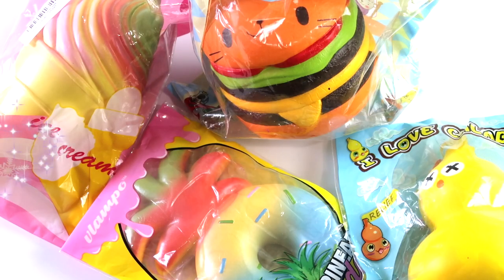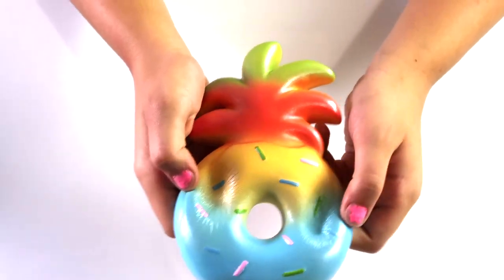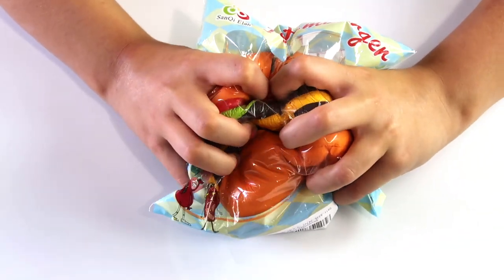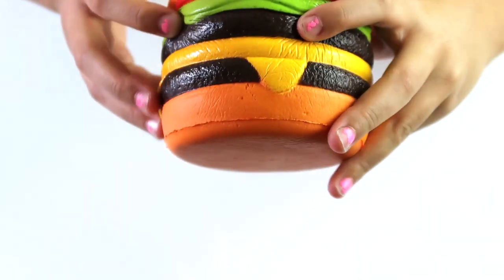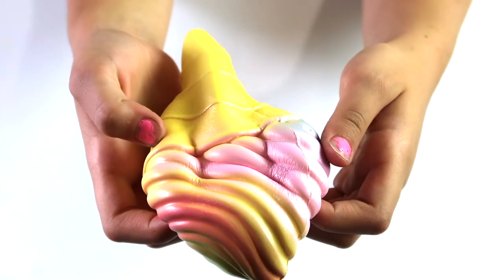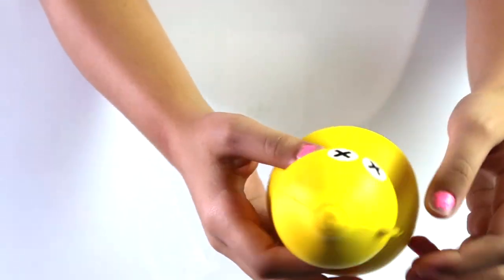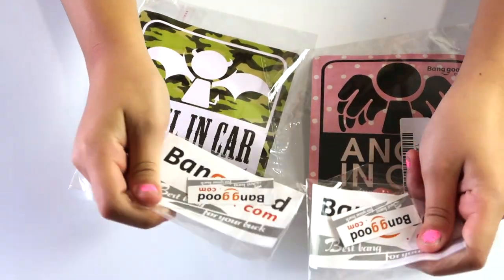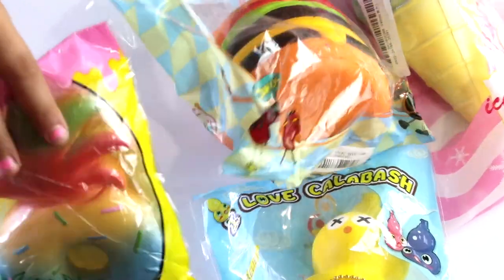CHEAPEST SQUISHY PACKAGE EVER!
♡Hey guys,♡

♡Today we received a NEW SQUISHY PACKAGE from our friends at BANGGOOD! Make sure to go check out Banggod.com, you will find SO many affordable items including squishies and SLIME as well! :D

♡Mya; duhhitzmyarae
♡Alayah; duhhitsalayah
♡Lacey; laceylynn8

♡Mya; duhhitzmyarae
♡Alayah; duhhitsalayah